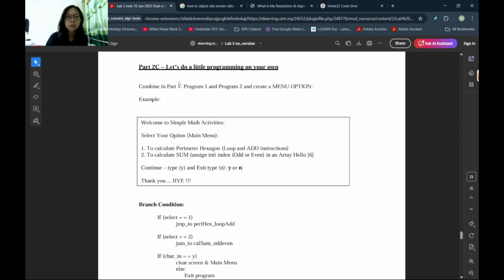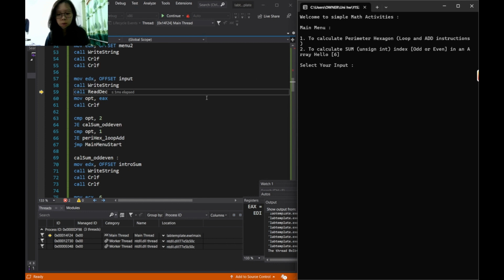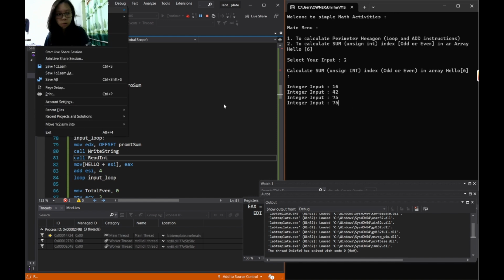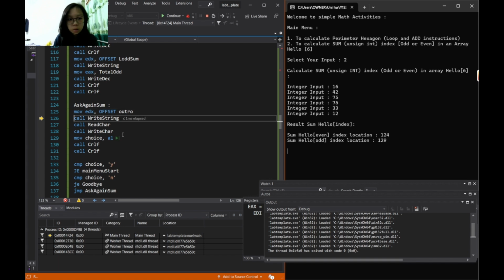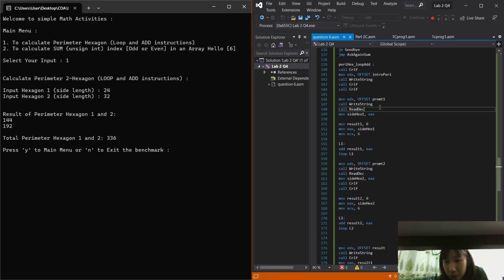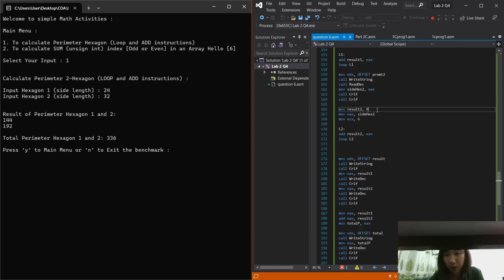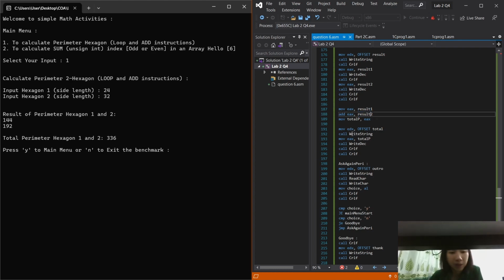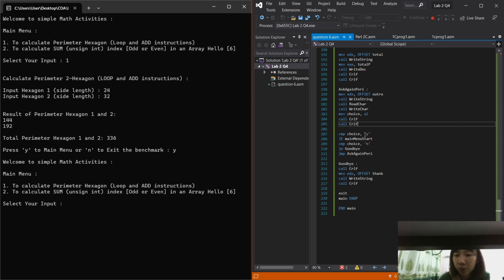Computer Organization & Architecture COA | Lab 3 | Part 2C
0:00 Michelle Ho Chia Xin
6:54 Tay Xin Ying